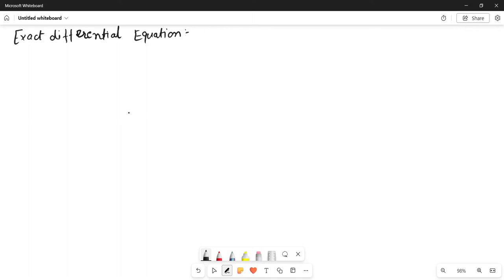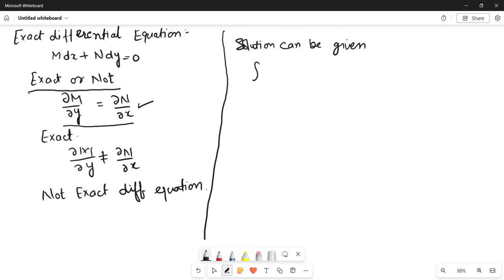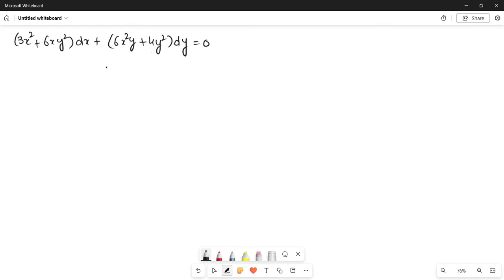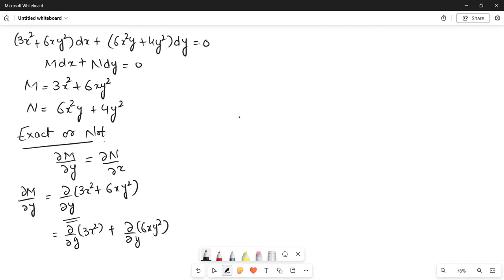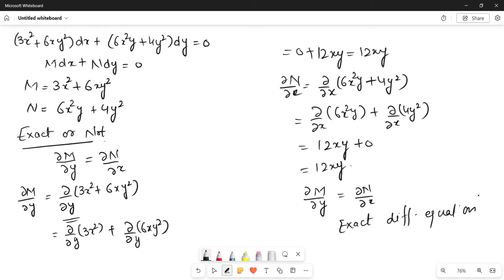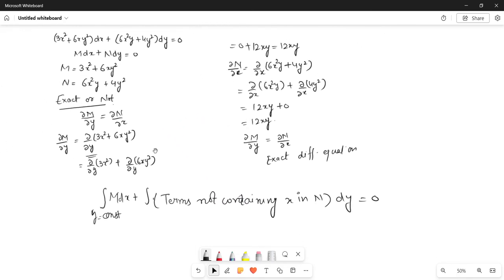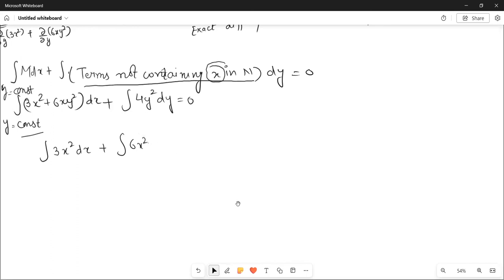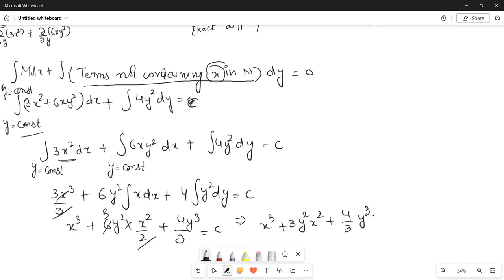Exact Differential Equation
Ready to conquer Exact differential equations? Dive into our comprehensive tutorial, meticulously crafted to demystify these mathematical puzzles. Whether you're a novice or looking for a quick refresher, our step-by-step breakdown will equip you with the skills to solve them effortlessly. Elevate your math prowess today!